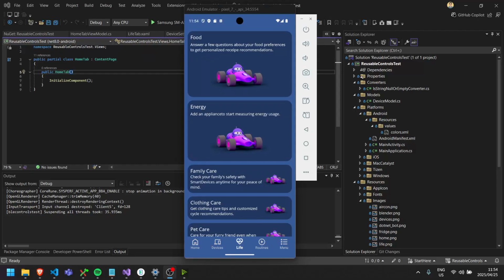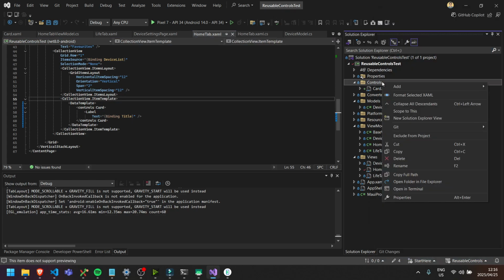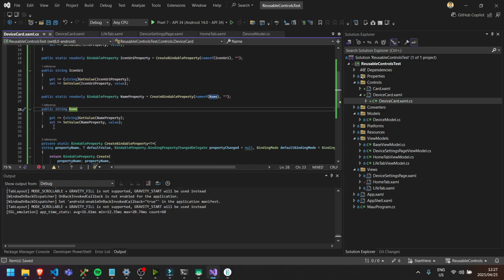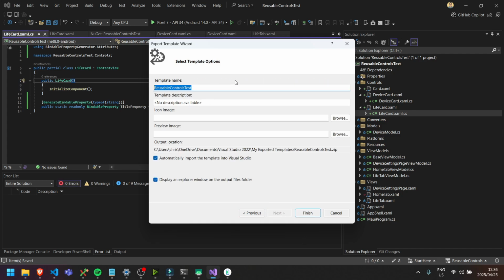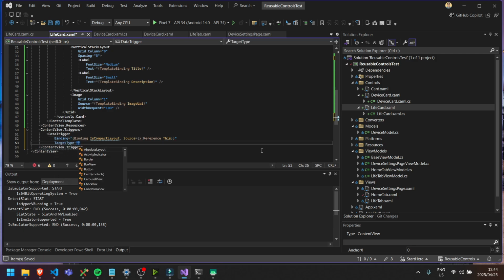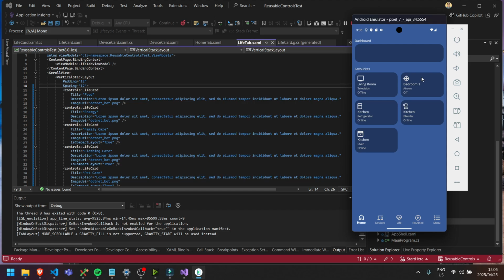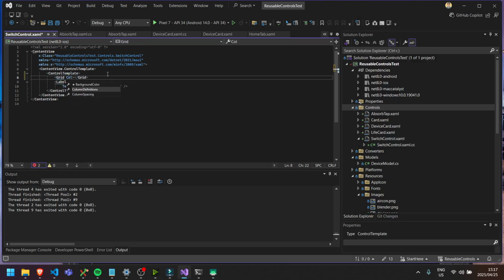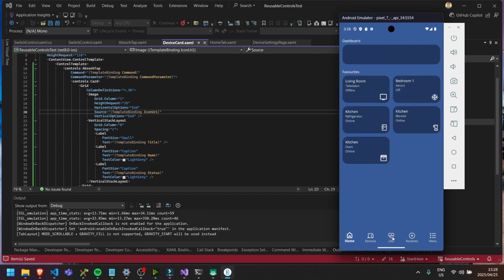Stop Repeating Yourself! Build Reusable Controls in .NET MAUI. The Secret to Scalable UI.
Let's build reusable controls in .NET MAUI using the power of control templates, content presenters and data triggers.

🚀 Free Online Utilities - Merge PDFs, generate favicons, resize images and more

📖 What I'm reading

My Setup:
💻 Asus TUF Gaming Laptop (Works with Nvidia Broadcast)
💻 MacBook Pro 2021
🎙️ FiFine Studio Condenser USB Microphone
⌨️ Royal Kludge RK100 mechanical keyboard
🐁 Logitech M720 triathlon mouse
🪟 Samsung 27" Curved Monitors
💈 North Bayou Dual Monitor stand
📘 iPad Pro M1

🎬 I edit all my videos with Filmora — it's fast, easy, and powerful. Use my link to get a special discount

⏲️ Video timestamps:
00:00 Introduction
02:10 Card control
03:35 Content presenters
06:00 DeviceCard control
07:34 Template bindings
09:08 Bindable properties
14:16 Source generator NuGet
17:54 Creating an item template
20:07 LifeCard control - Multi layout control
23:29 Data triggers
27:18 Source generator partial classes
28:01 Life tab implementation
30:19 Common pitfalls
31:17 AbsorbTap control
36:45 Switch control
41:10 DeviceSettings page implementation
42:46 Making quick changes
44:10 Conclusion